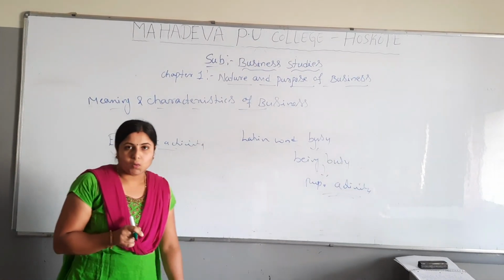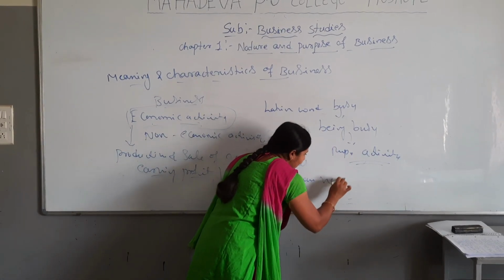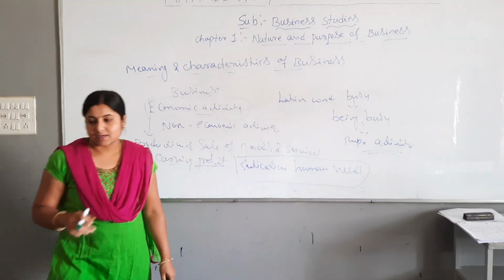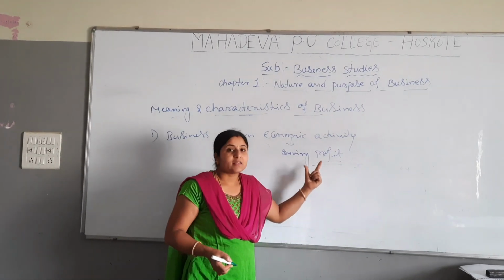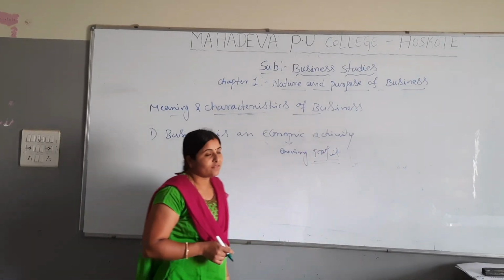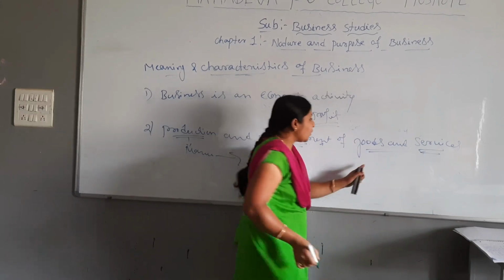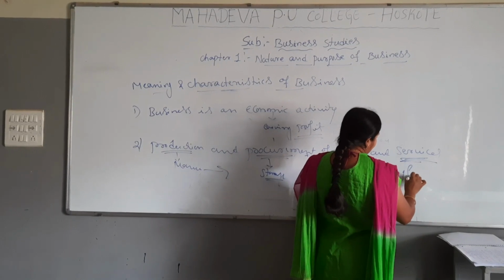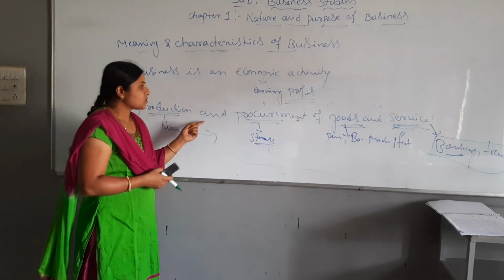Chapter 1 nature & Purpose of Business